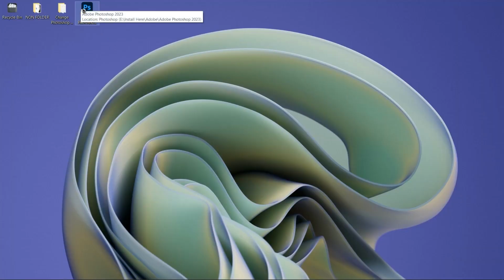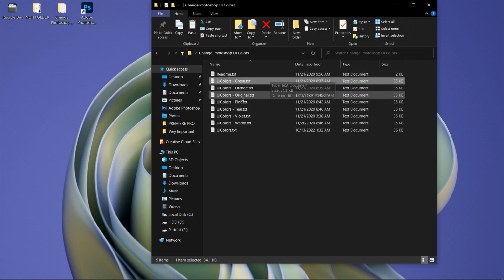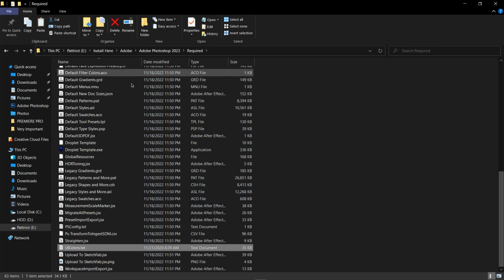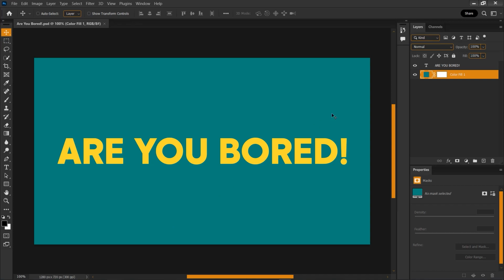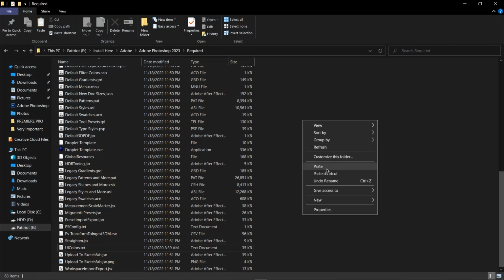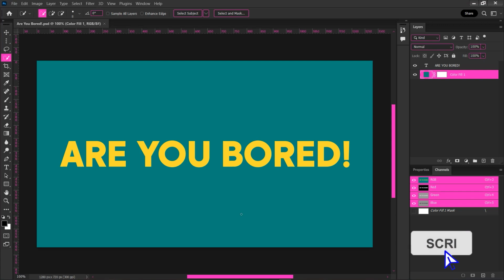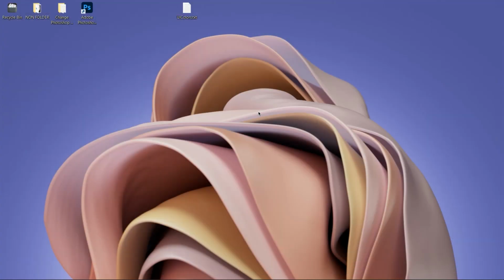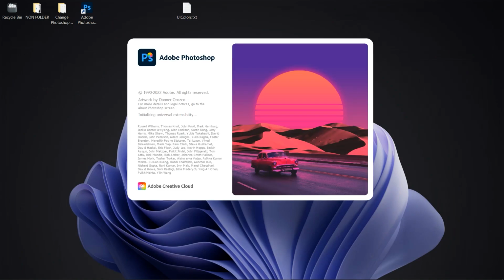How To Change UI Colors in Photoshop | Change THEME in Photoshop (Multilanguage)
Hey creator, how you doing?
In this video, I'll show you How To Change UI Colors in Photoshop | Change THEME in Photoshop. It will make Photoshop more interesting and appealing. As a result, you will be able to concentrate more easily on your projects.

Photoshop is a graphics editing tool for Windows and Mac. It has many features that make it a powerful program for photo editing, image retouching, painting, drawing and more.There are two ways you can change the colors in Photoshop. The first is to change the UI colors.
This tutorial will show you how to change the UI colors in Photoshop.
Text that you need (copy) : UIColors.txt

People who are interested in this video are looking for:
- how to change the colors of your UI in Photoshop
- Learn how to change UI colors in Photoshop
- theme changing in photoshop easy processes
- how to change photoshop interface (ArafatProductions)

If you enjoyed these How To Change UI Colors in Photoshop | Change THEME in Photoshop, and want to see more of this How To Change UI Colors in Photoshop | Change THEME in Photoshop please remember to like, share, subscribe and leave a comment if you have any question, suggestions, or feedback. I hope to see you again soon!